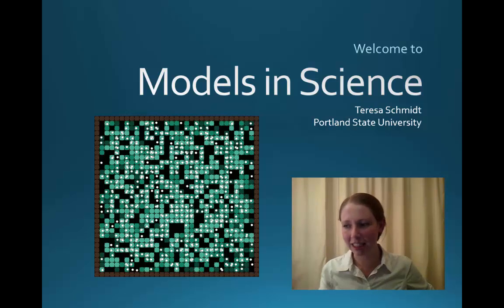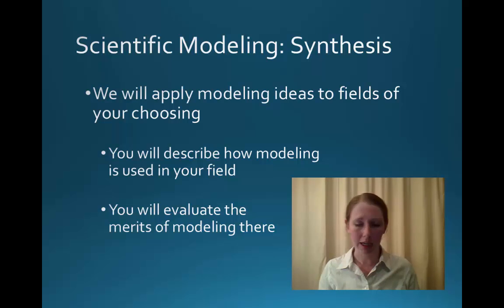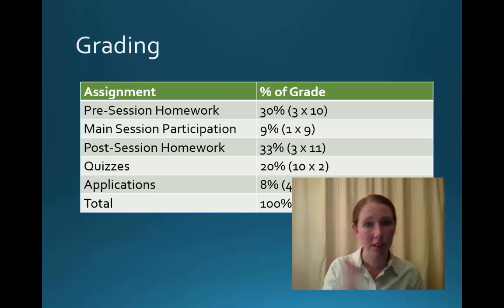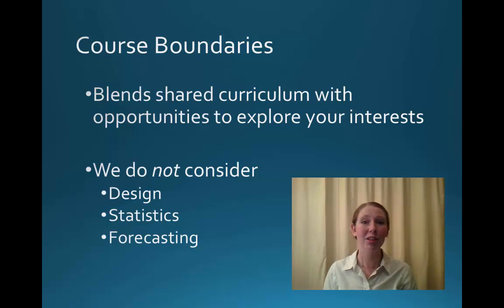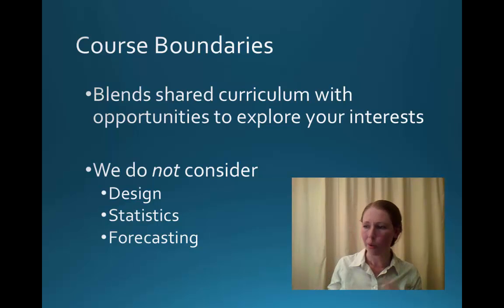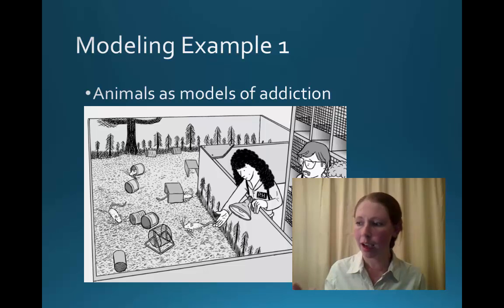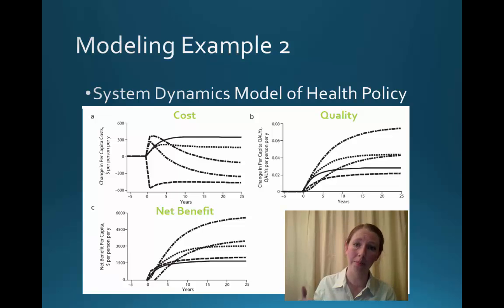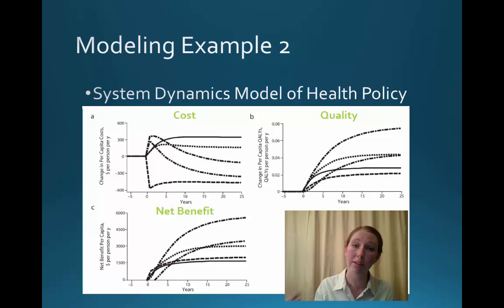Introduction to Models in Science